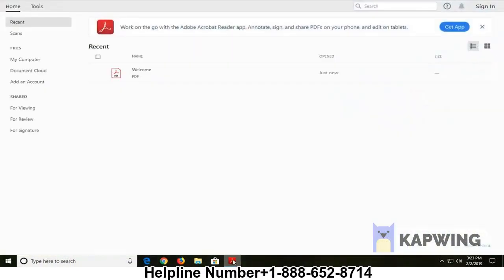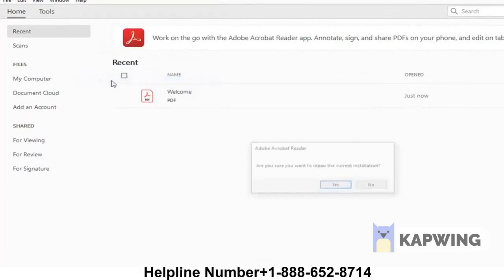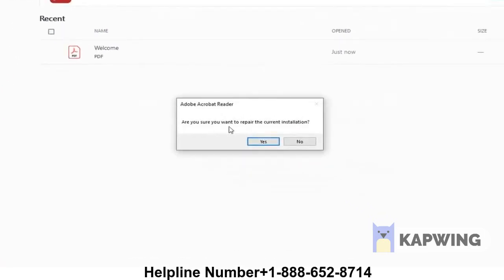How To Fix Adobe Reader Not Working Issue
Adobe Reader Stopped Working here we have shown how to do it